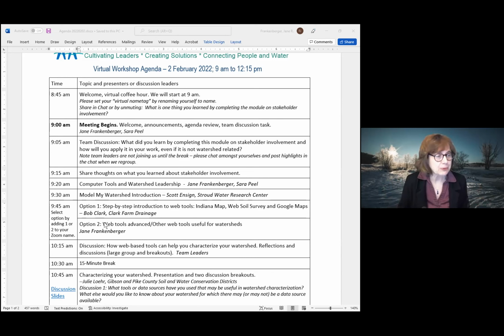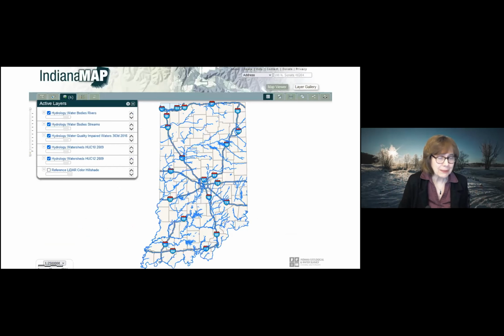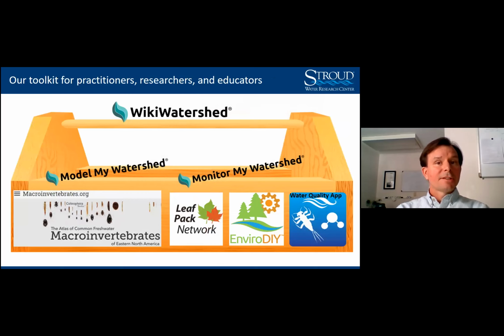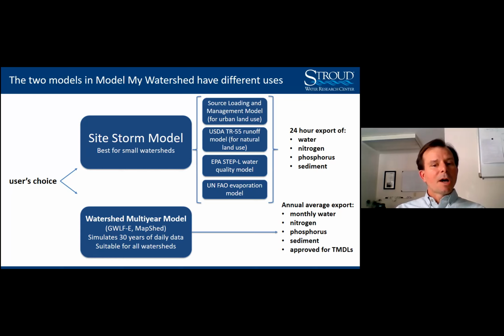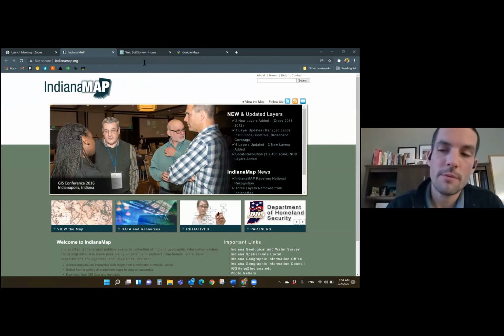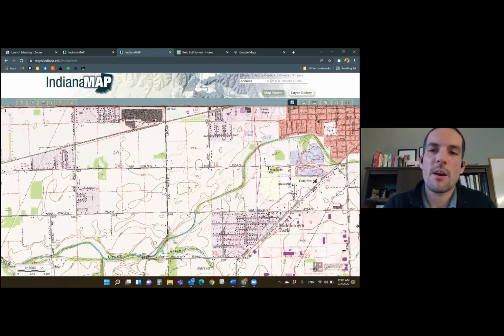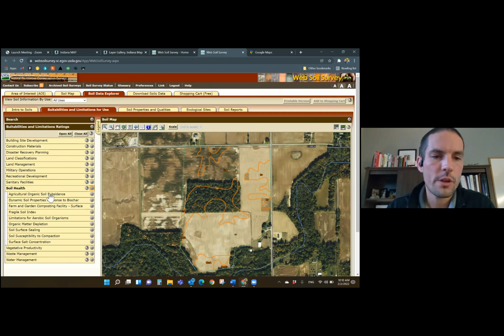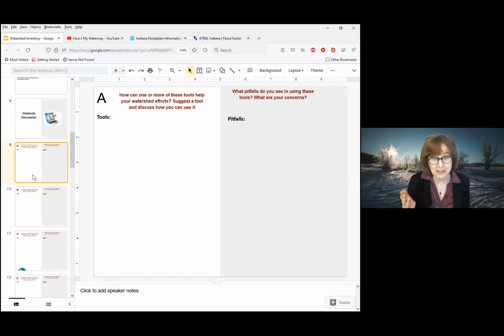IWLA 2 February 2022 - session 1, with Bob Clark breakout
Session 1 includes Introduction to web tools, Model My Watershed, Breakout group with Bob Clark (Intro to web tools)
Skip the following time blocks because they are errors:  7:50-8:50; 38:20-40:30